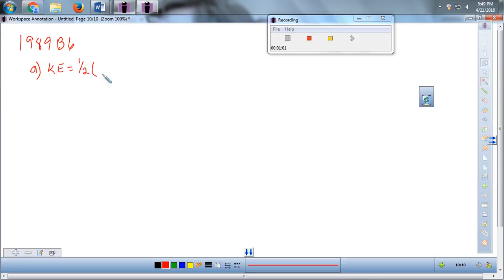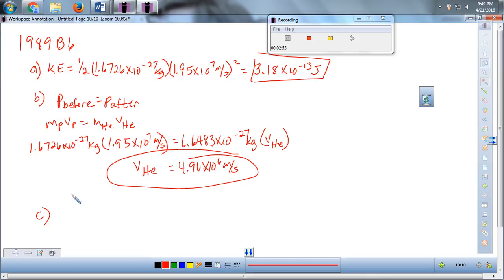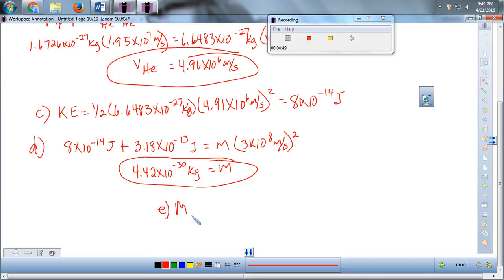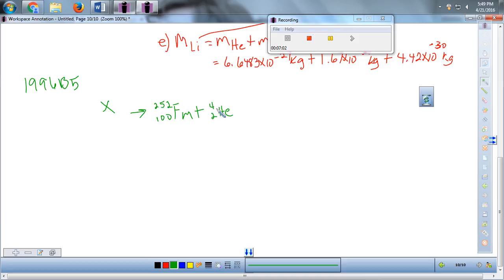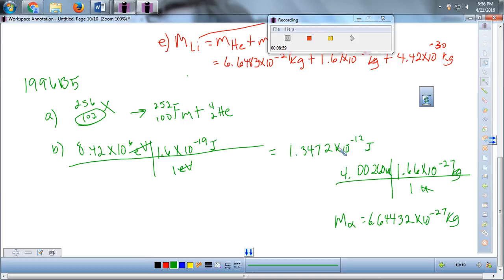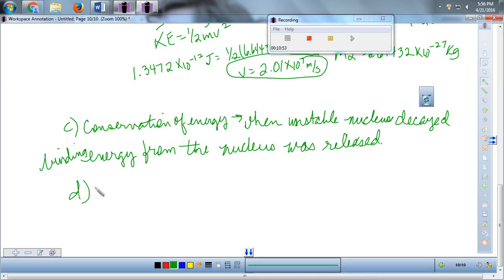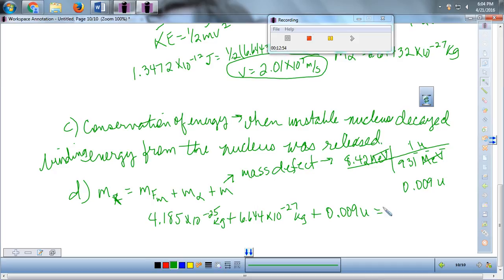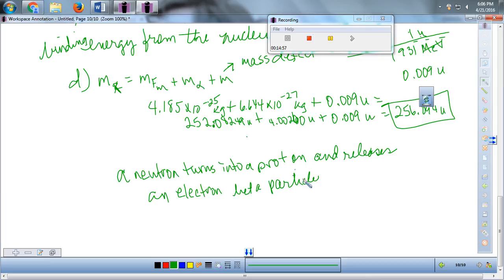Nuclear Review First Two Free Response